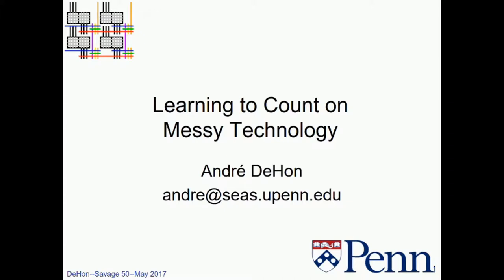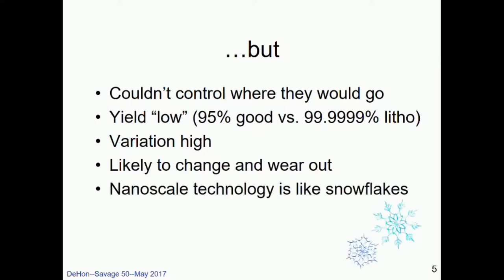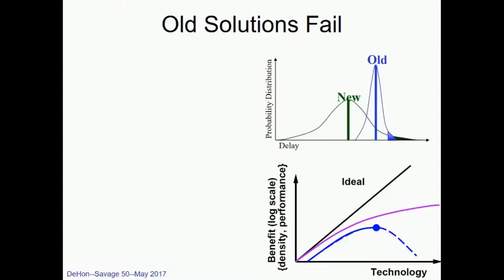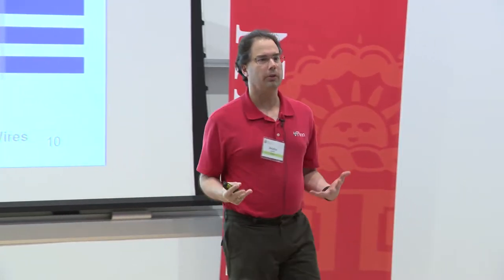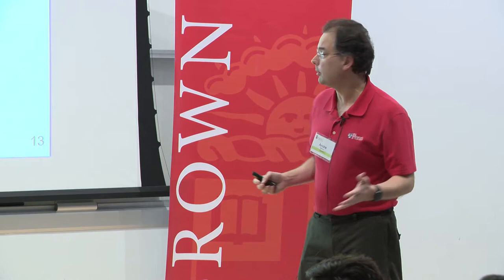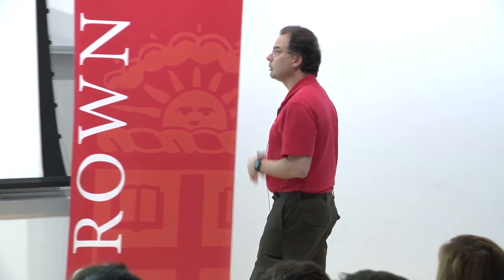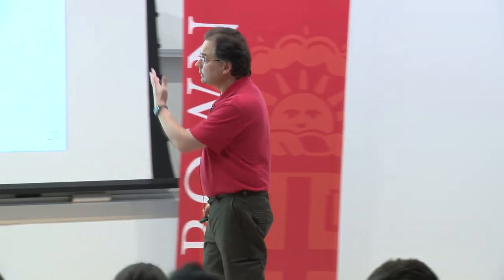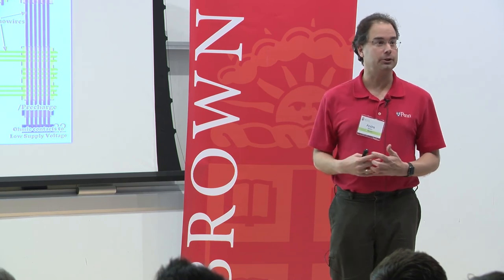6 - John Savage 50th - André DeHon "Learning to Count on Messy Technology"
André DeHon "Learning to Count on Messy Technology"

Introduction by Paul Valiant